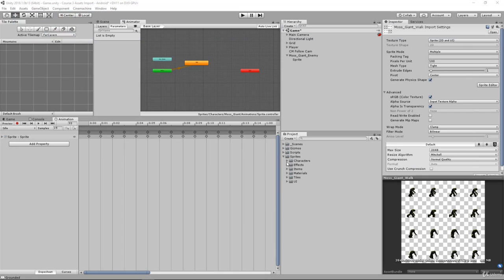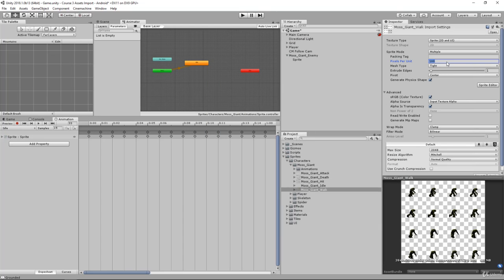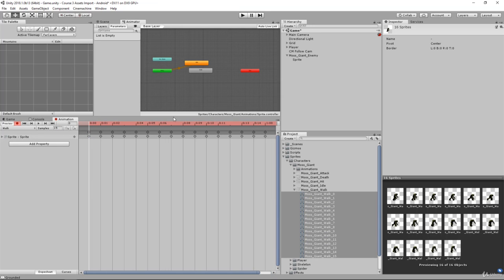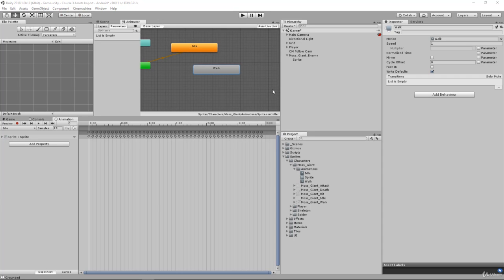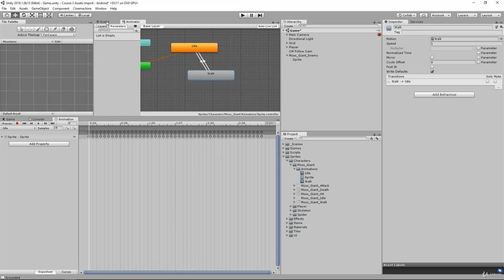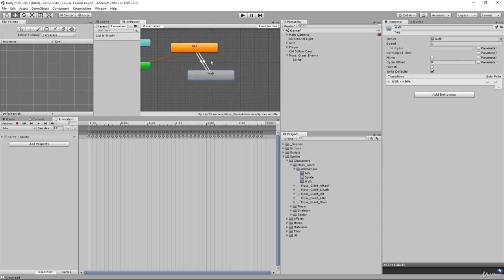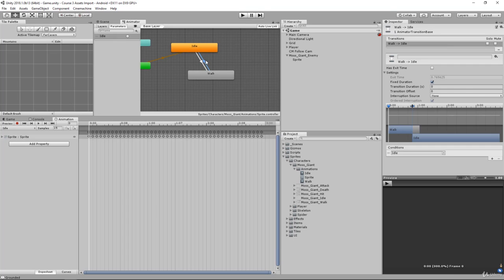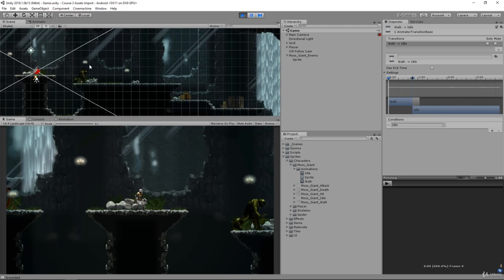3 Moss Giant Walking Animation Setup